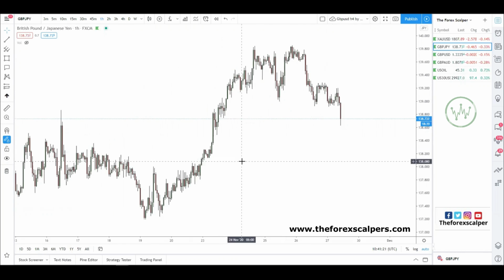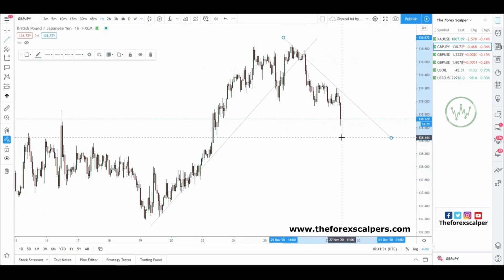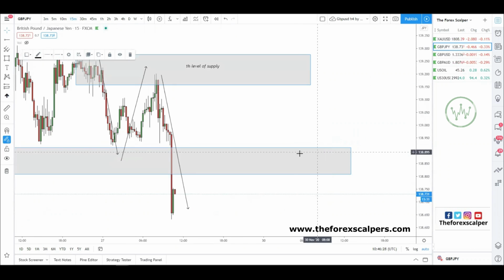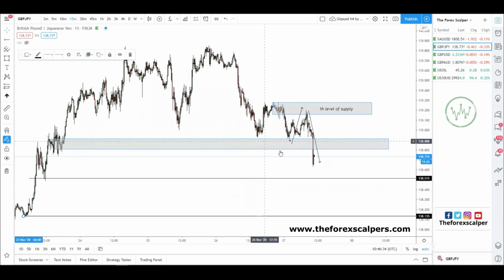Trends And Structure - Trading Supply & Demand.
In this video I will go deeper into Trends and structure, with regard to supply and demand trading, a very important topic, to learn to understand and to include in your trading.

It is very important to be able to recognize Trends and Structure in forex trading and apply it in your own trading.
In this video I will explain much about this so that you understand exactly what I mean.

The point is that understanding the market Trends and Structure will allow you to read price charts and understand entry and exit zones like a pro. It might take effort and time to learn how to interpret price movements, but the benefits outweigh the costs in the long run.